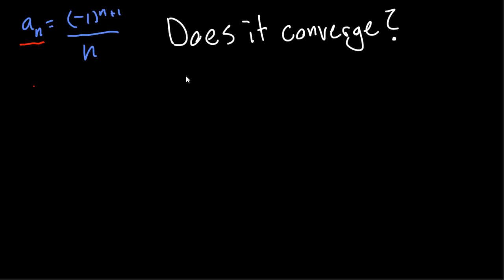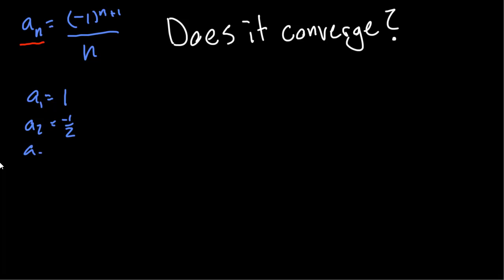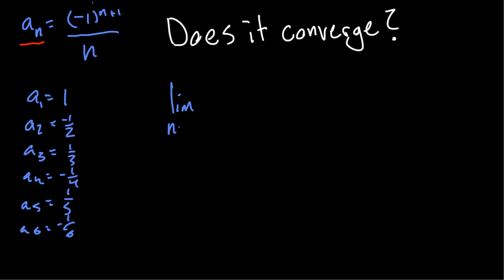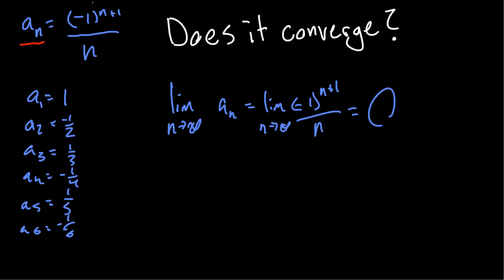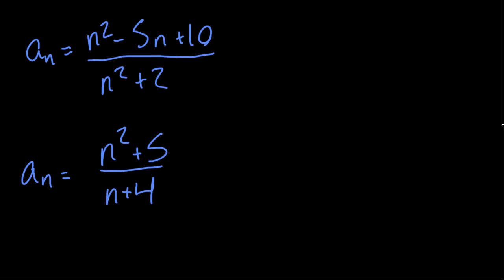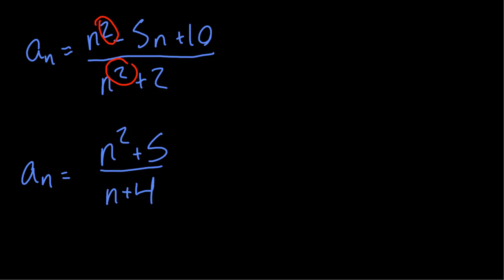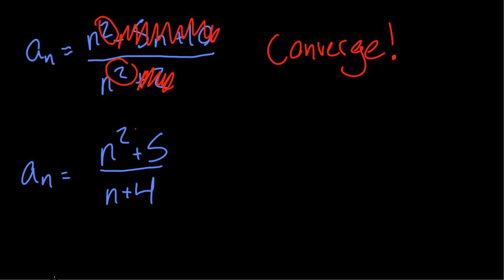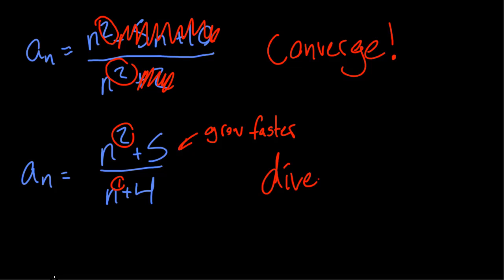Intro to Convergence and Divergence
In this video we dive into series and determine whether or not the series converges or diverges.